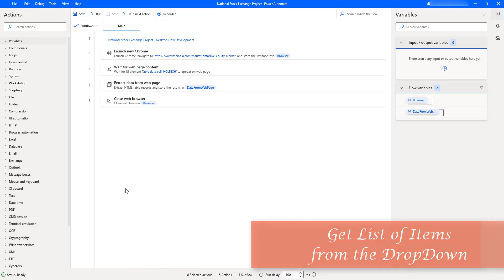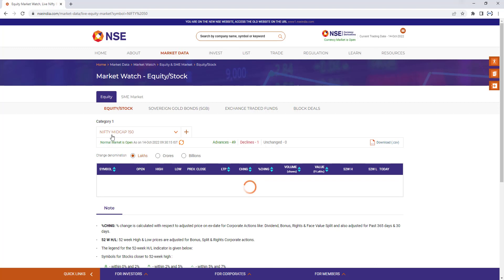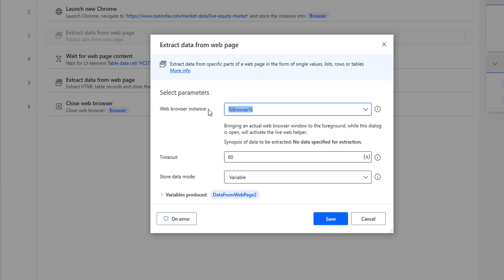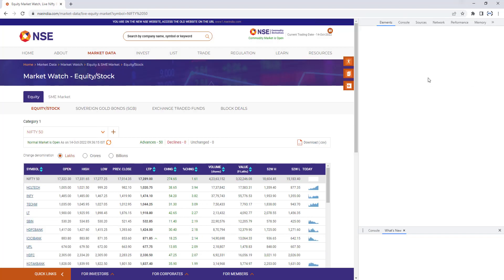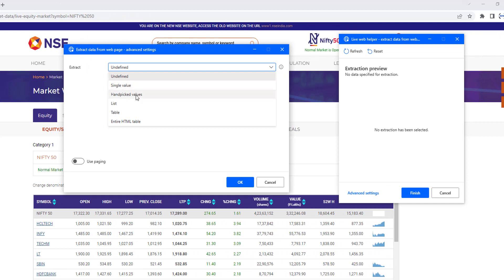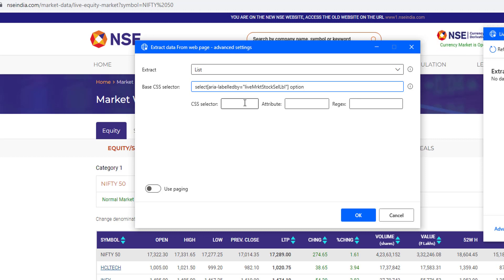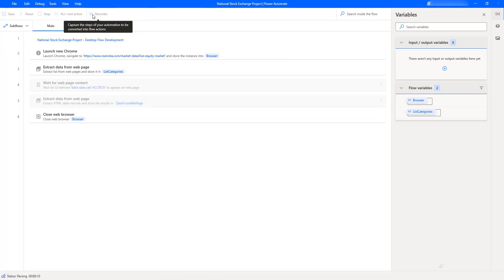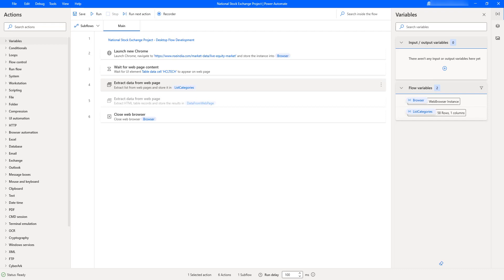Power Automate Desktop || Project #4 : NSE - How to Get List of Items from DropDown - Part 6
00:00 How to get list of items from the dropdown by using “Extract Data from web page “action, as part of browser automation
00:15 Usecase
01:53 “Extract Data from web page “action
04:15 “Extract Data from web page “ Advanced Settings
04:49 Base CSS Selector
06:25 Run Desktop Flow
07:20 Output for "Extract Data from web page “ action